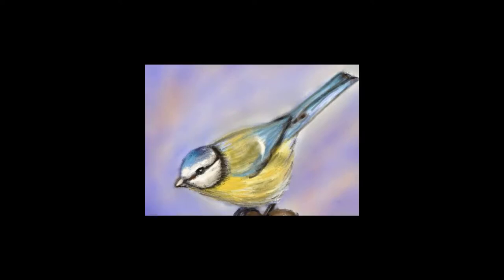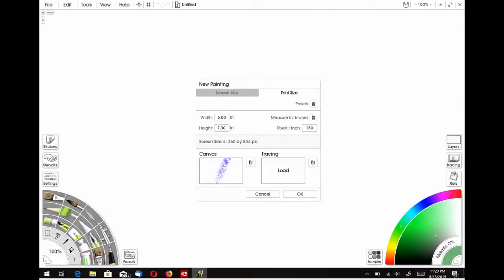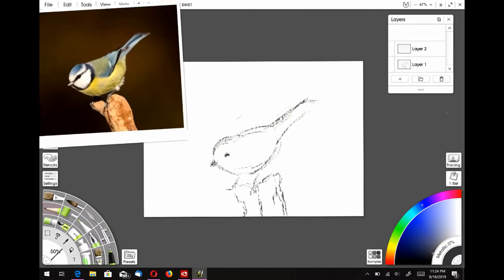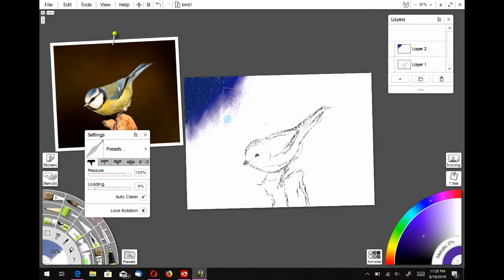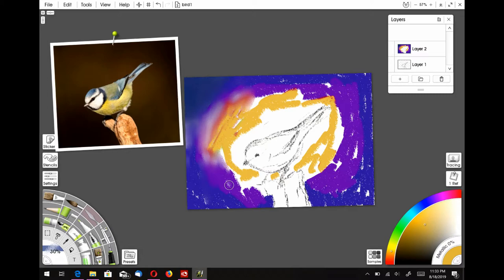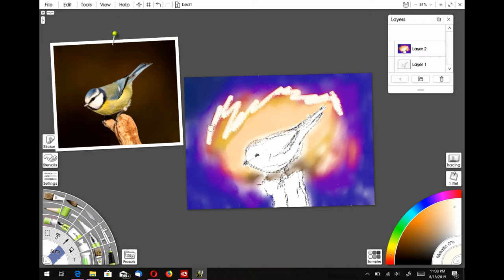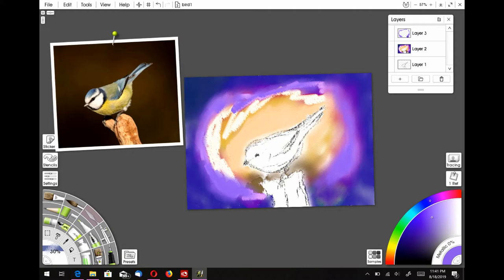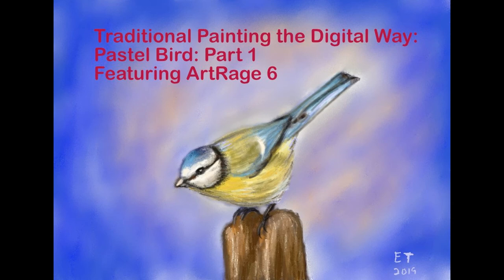Traditional Painting the Digital Way: Pastel Bird: Part 1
Here is a brand new painting in my "Traditional Painting the Digital Way" series. This painting will show how to create a pastel picture of a bird. In this video, Part 1, I will show how to paint the background and you will see what happens when you don't save frequently.
In this video I will attempt to teach traditional and digital painting techniques using the Windows program, ArtRage 6. Both digital and traditional painting techniques are discussed in this video.
This painting was created on my Microsoft Surface Pro 5 tablet.